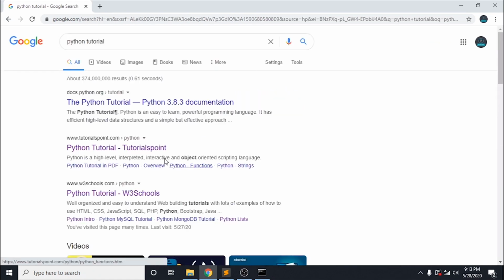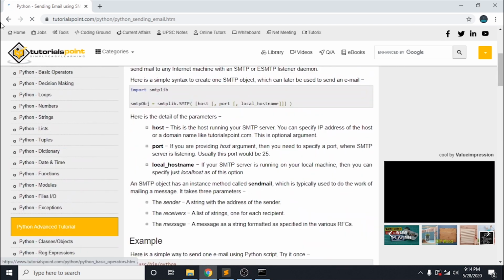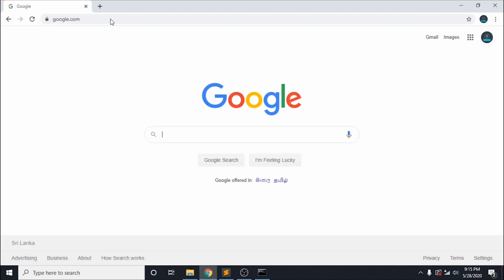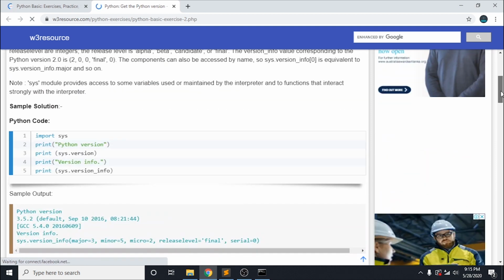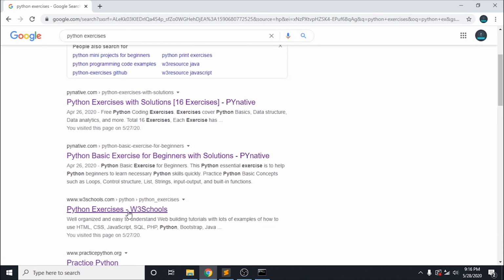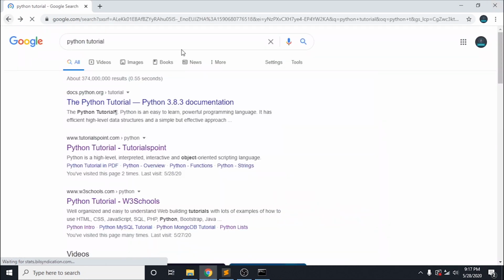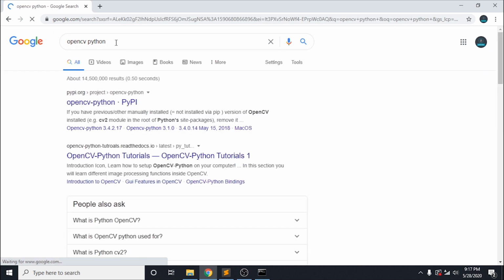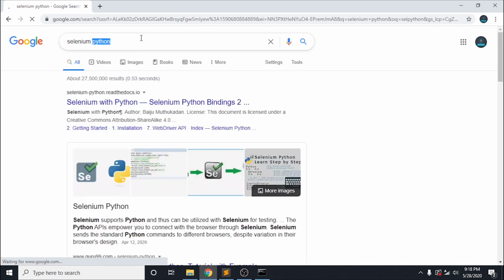60.Final Thoughts | English